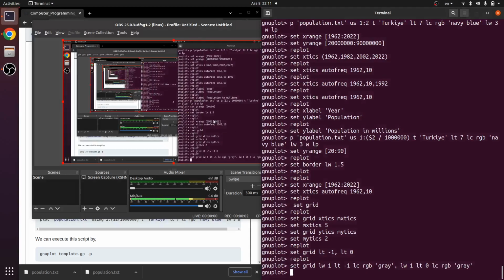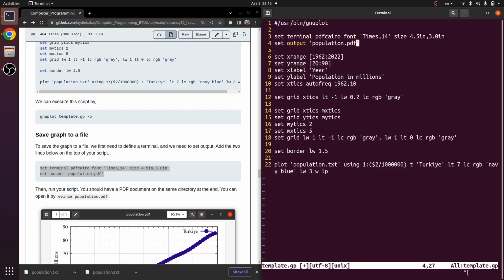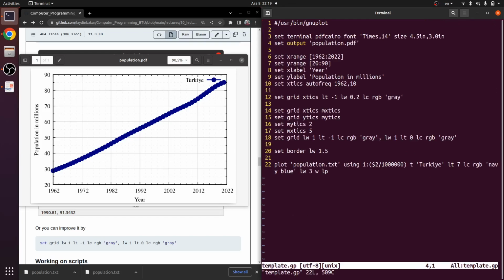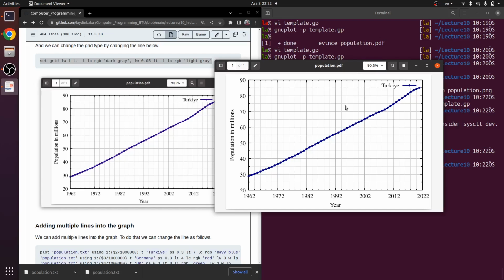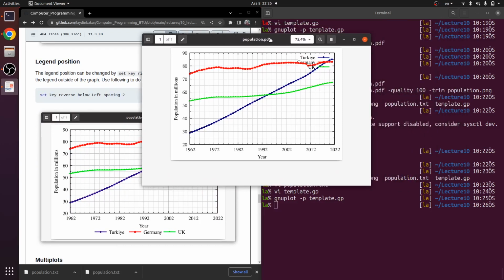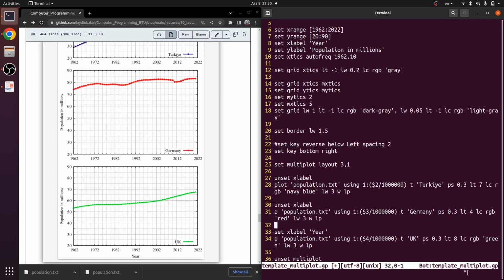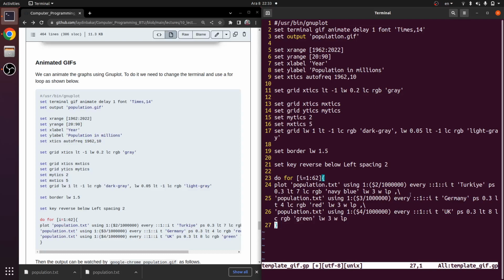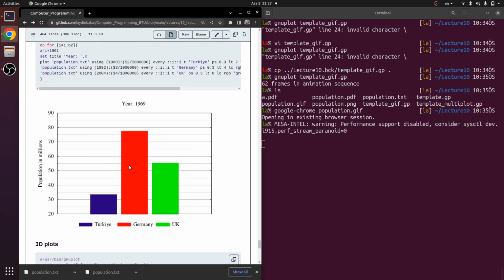10 02 gnuplot on scripts